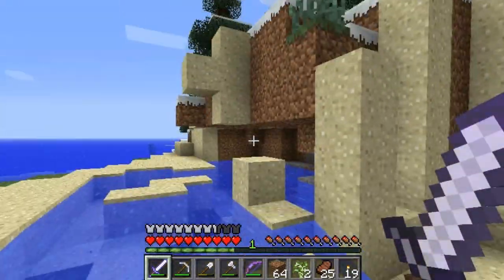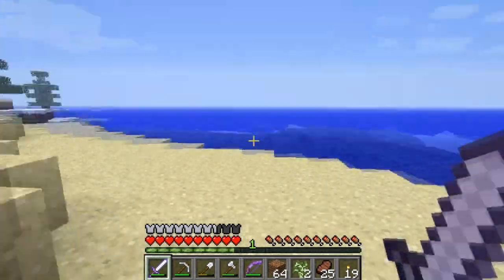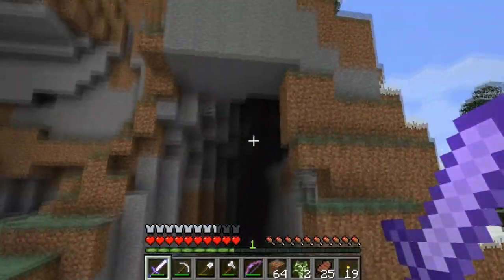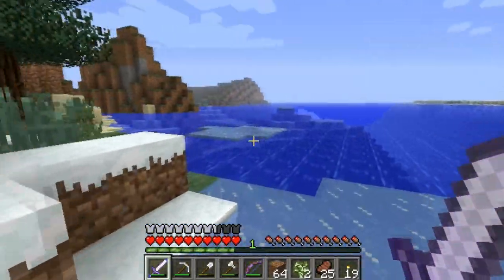Minecraft LP: Get In Shape - Ep. #18 - Education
I'm Van Ryder and this is my Minecraft LP "Get In Shape" where I use you to help inspire me to work out more, and hopefully I can also inspire you to work out as well!

Today, we scout for zebra trees and dogs while I recount my time at the NASA JPL open hour tour and rant briefly on the education system in America.

I am always working on improving my audio and video quality.